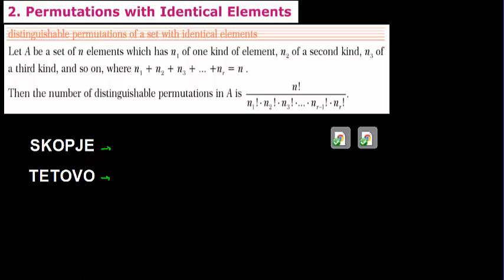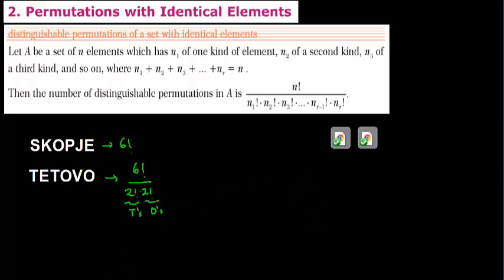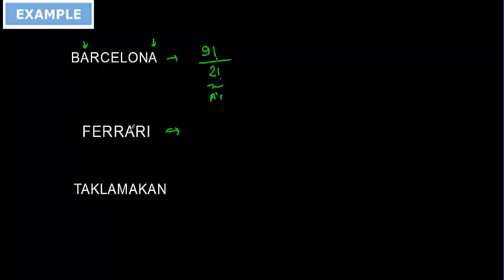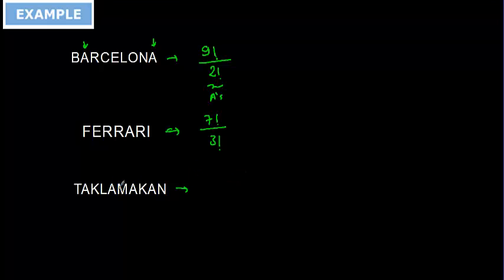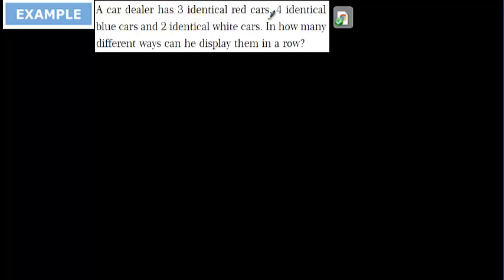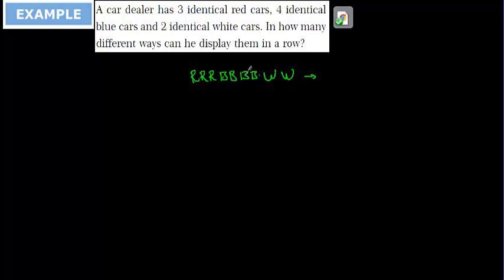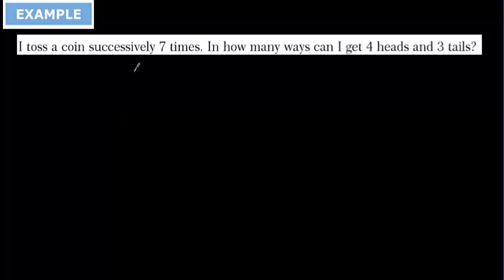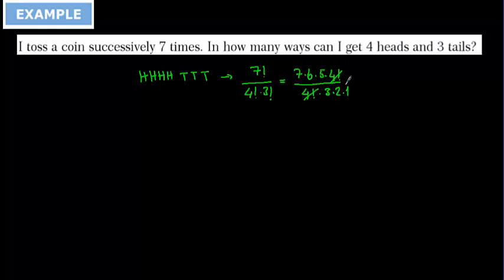Permutations with identical elements Lesson8